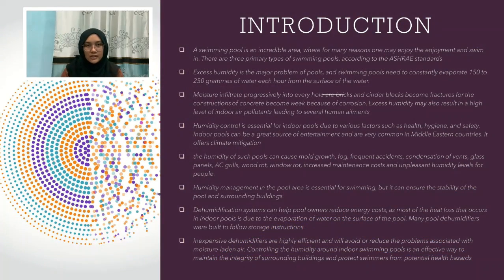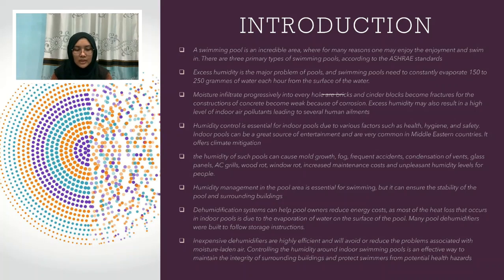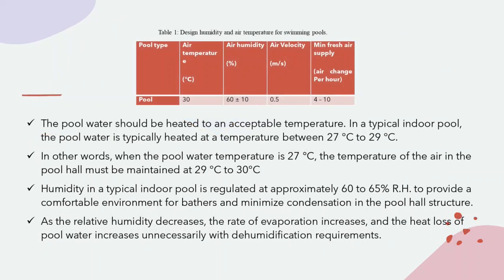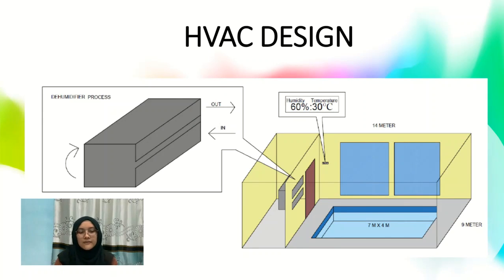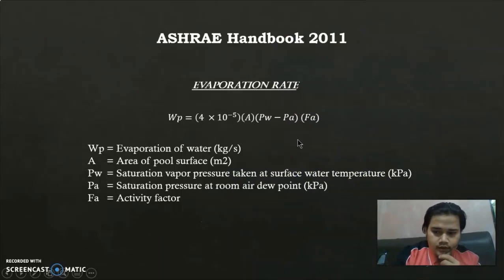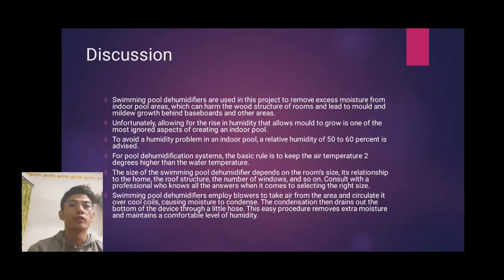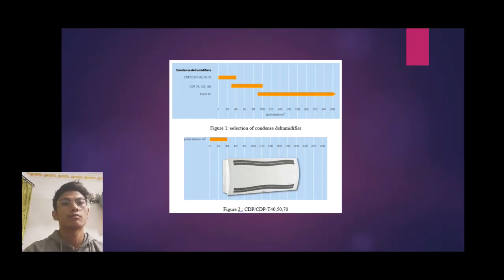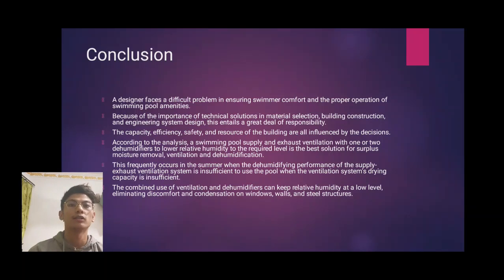Dehumification Design At Residential Swimming Pool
Heating, Ventilation and Air Conditioning System (HVAC)
Project presentation by Group 3
1. Nur Farah Shuhada Binti Abu Hassan (DN180004)
2. Mohamad Najibbuddin Bin Abdullah (DN180042)
3. Mohd Amri Bin Jifferi (DN180053)